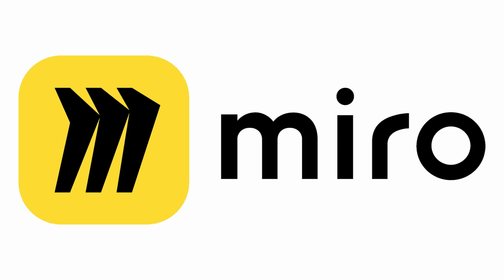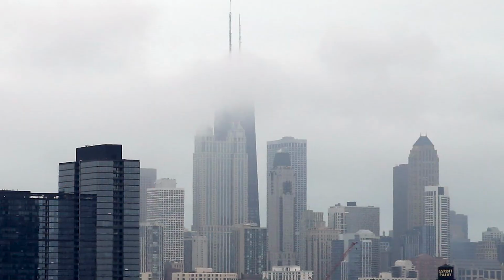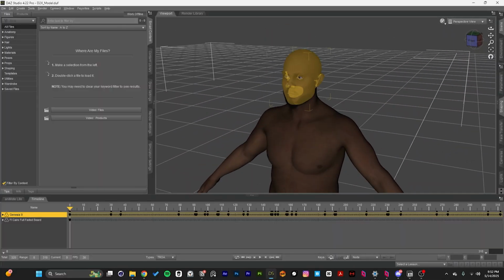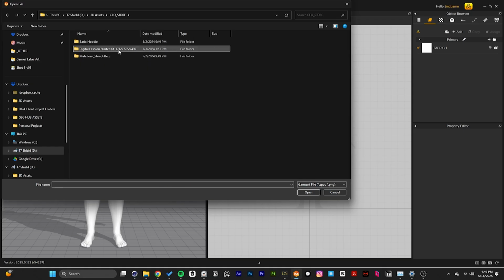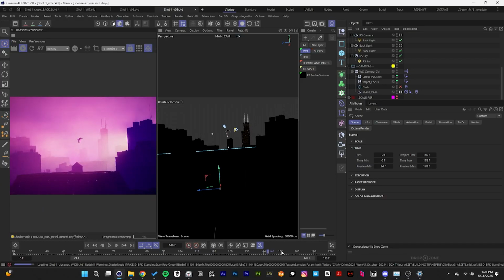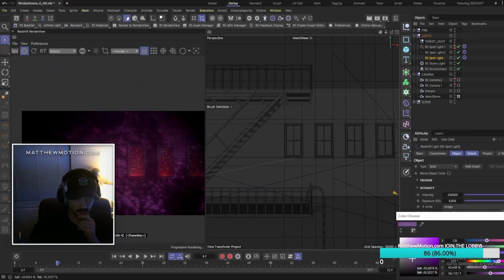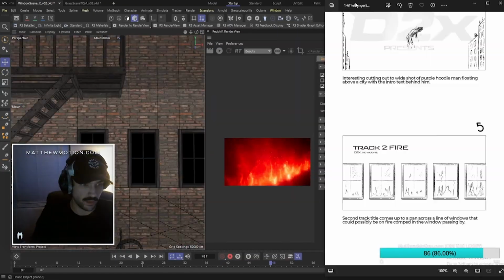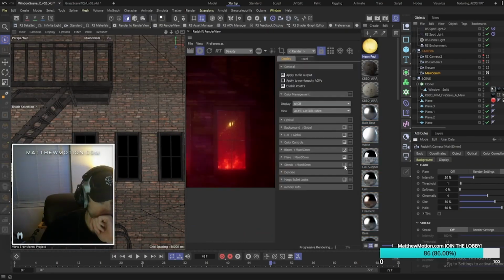Turning an Album Tracklist Into a Cinematic Title Sequence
In this video, I break down how we created the cinematic 3D title sequence for rapper D2X’s album The Hunger Era, designed as a narrative-driven opener that introduces the full tracklist and featured artists through a stylized 3D world.

This sequence was not designed as a single one off animation. It was built as a scalable title system where song titles and artist names could be revealed, paced, and reordered while still living inside a cohesive visual story. The goal was to support the album rollout with a piece that felt cinematic, intentional, and replayable across platforms.

This project was created in collaboration with Jordan McBarnett. Together, we focused on blending world building, character motion, camera language, and typography into a single visual narrative that reflects the themes of hunger, movement, and pursuit behind the album.

This breakdown focuses on the title sequence itself. In this video, I walk through the creative concept, storyboards, animatic decisions, camera choreography, 3D layout, and how the typography was integrated into the environment to carry the tracklist through the sequence.

No step by step tutorial. Just a real look at how a working motion designer approaches storytelling, pacing, and execution when building a high level music visual system.

If you want more behind the scenes 3D workflow, real client projects, and how these pieces are actually built, tap in.

How the title sequence concept was developed around The Hunger Era album
Designing a narrative driven 3D environment for a music rollout
Integrating tracklists and artist names into a cinematic sequence
Camera movement as a storytelling tool
Balancing typography readability with world scale
Why I design title sequences as flexible systems, not single use animations

It genuinely helps me grow this channel and keeps the live streams going.